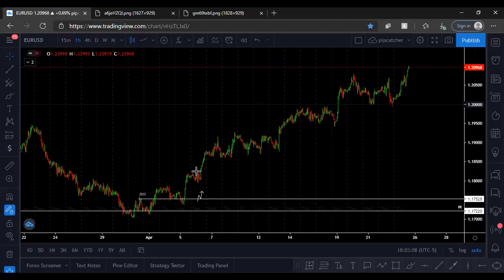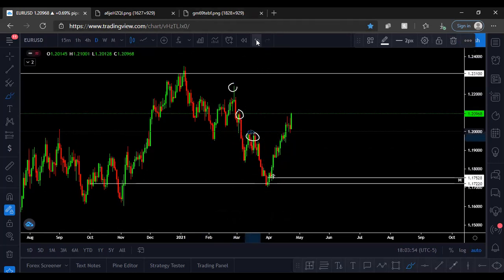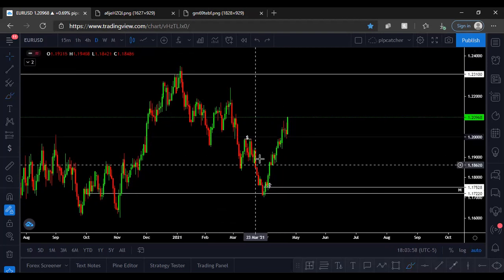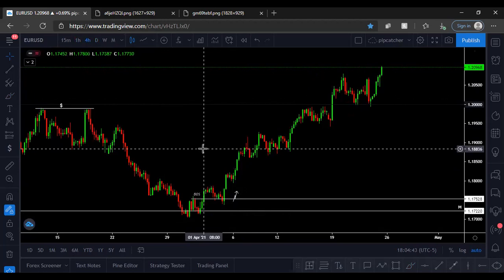Top Down Analysis #3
A series a lot of you guys have sent requests for, enjoy this top down analysis series!!